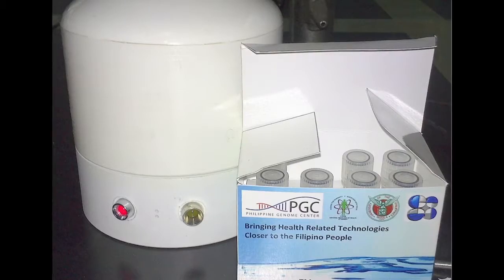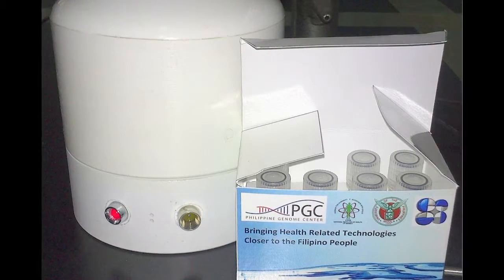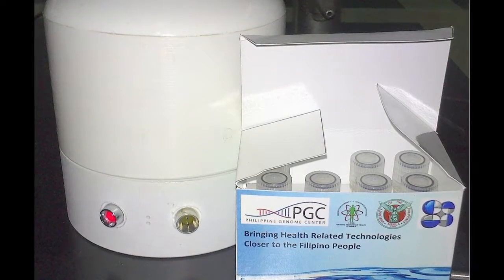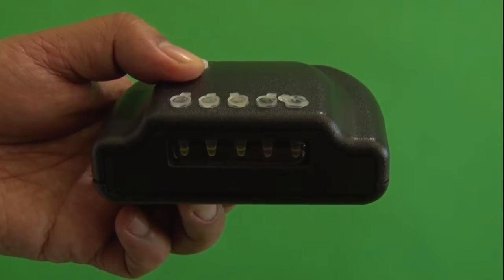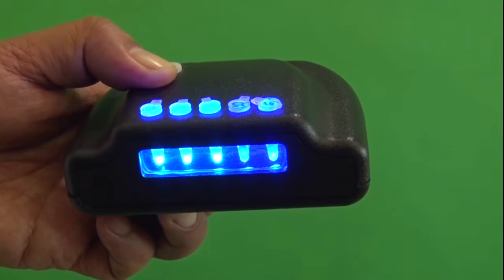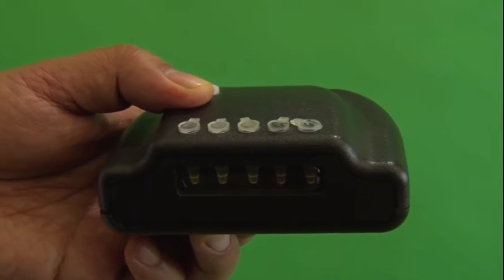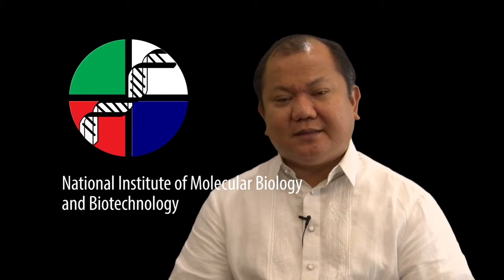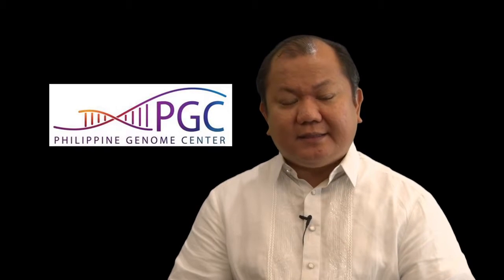Lab-in-a-Mug Technology | Dr. Raul V. Destura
LAB-IN-A-MUG TECHNOLOGY
Dr. Raul V. Destura

Dr. Raul V. Destura is the current Director for Health of the Philippine Genome Center, Co-chair of the NIH Building Committee, and Medical Sciences Division Chair of the National Research Council of the Philippines, DOST. He has undergone several post-graduate internships and trainings such as fellowships in the University of the Philippines Manila and the University of Virginia, which helped him produce numerous papers, articles, and researches as an expert in the field of health and biotechnology.

"Lab in a Mug" is a project that has earned him recognition in the inter-academy medical panel during the World Health Summit in Berlin.